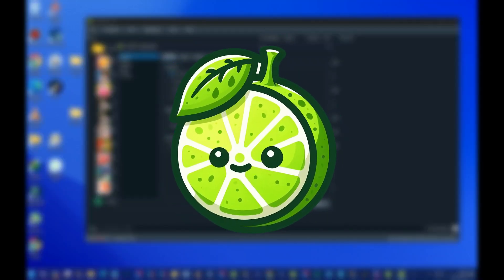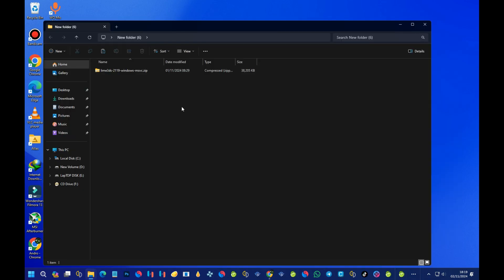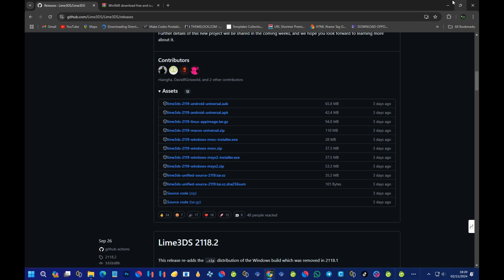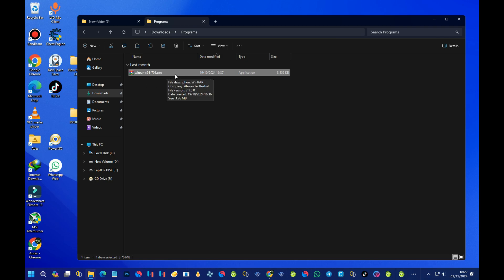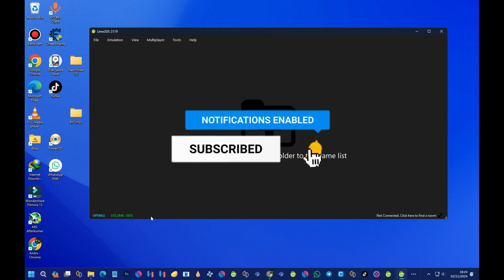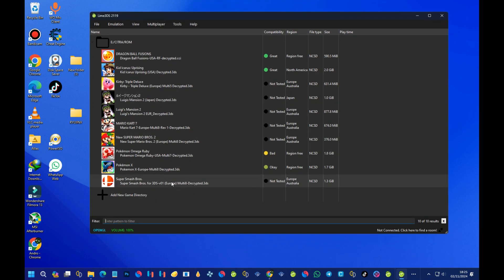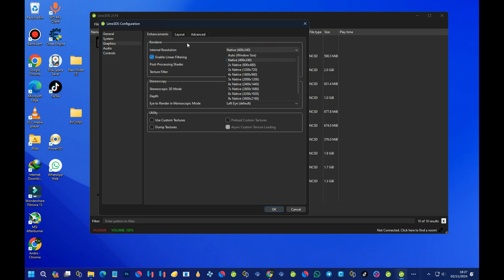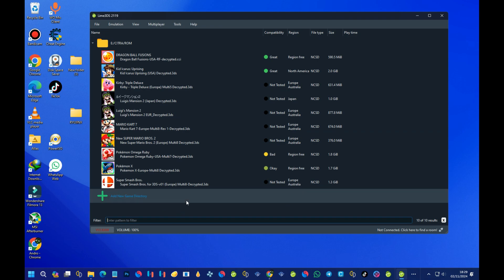How To Download & Setup Lime 3DS Emulator For PC, Android, Linux and Mac OS (Citra fork)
3ds emulator better than citra,
3ds emulator not citra,
3d - 4k citra nintendo 3ds emulator video,